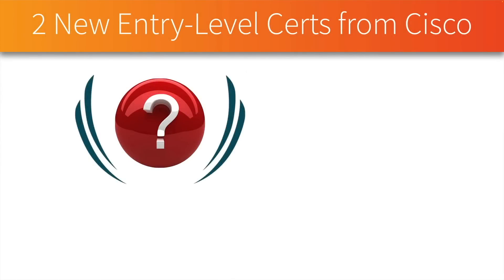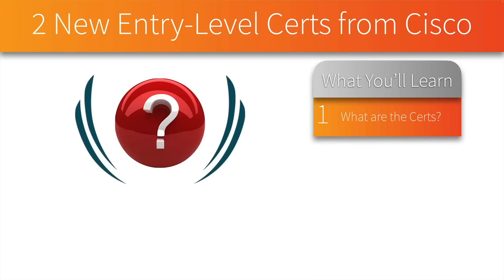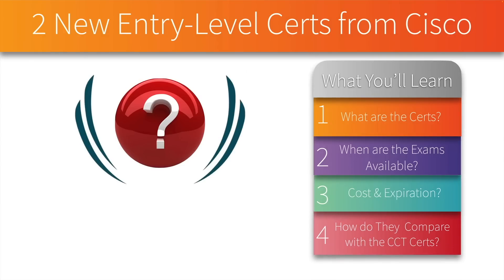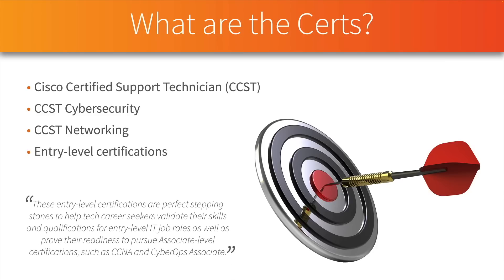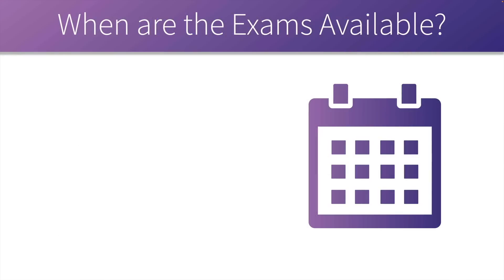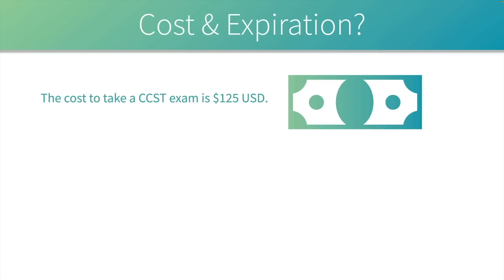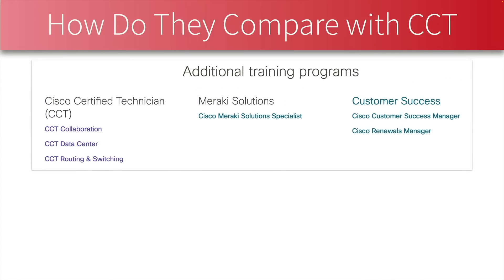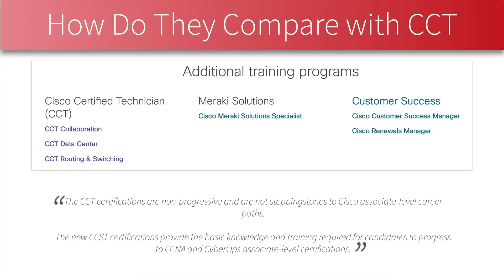2 New Entry-Level Cisco Certs Announced!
Download Your FREE CCNA (200-301) Practice Exam

On January 24, 2023, Cisco announced 2 new entry-level certifications, and you'll learn about them in this week's video.